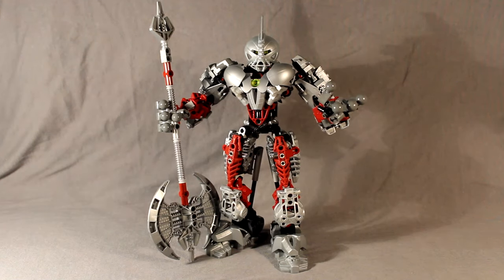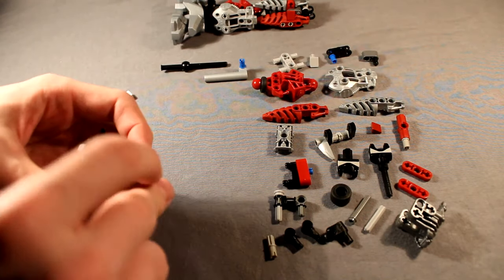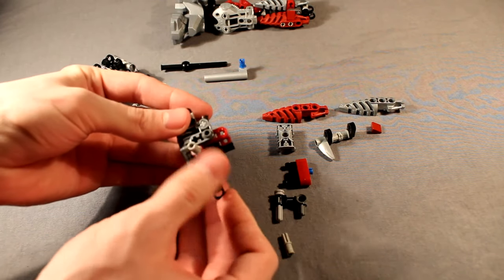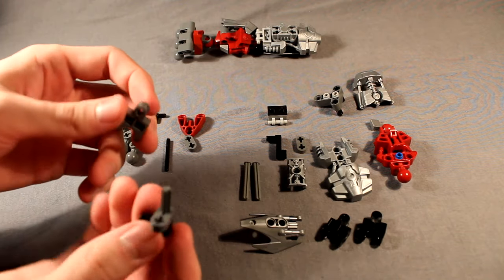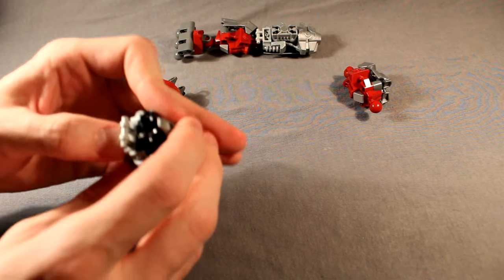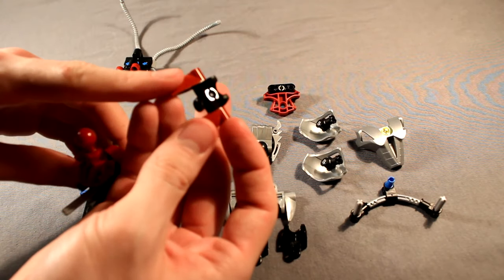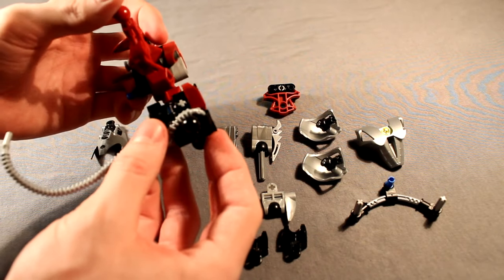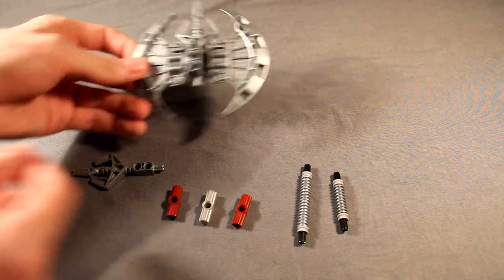BIONICLE MOC - Axonn - How to Build #16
Learn How to Build Axonn!

Build Guide:
0:00 - Intro
1:03 - Legs
10:23 - Arms
15:39 - Torso
24:37 - Final Assembly
25:25 - Axe
27:23 - Outro